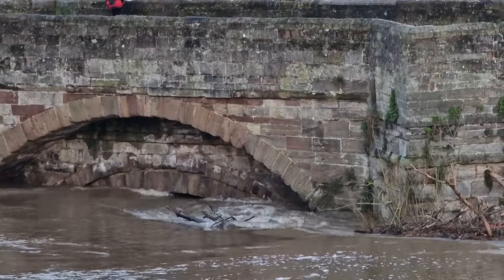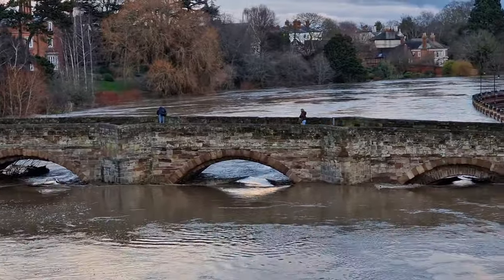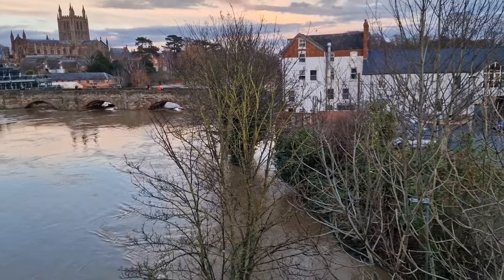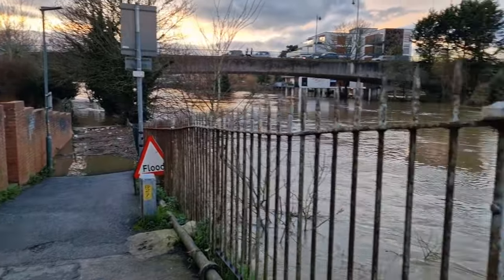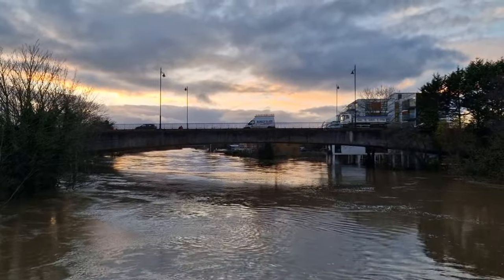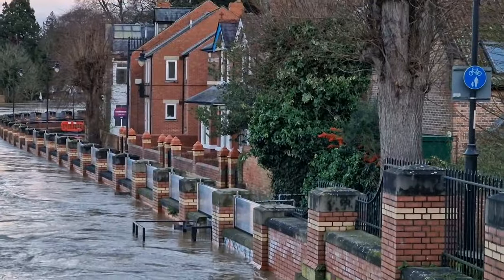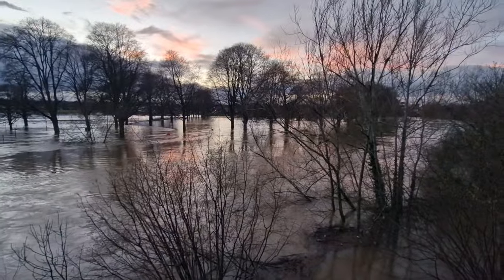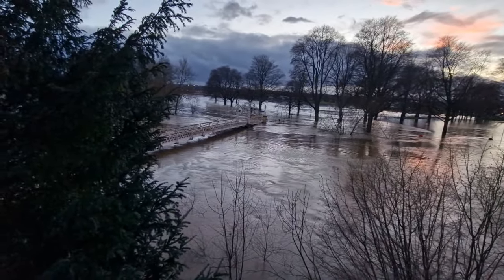Hereford Floods January 2024